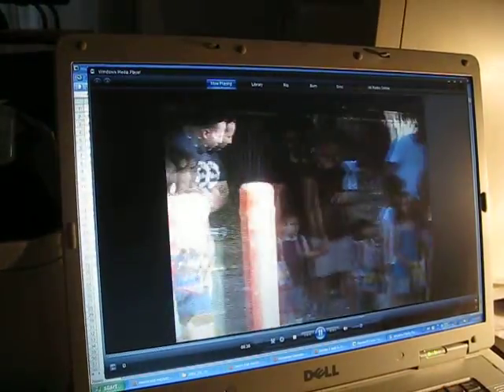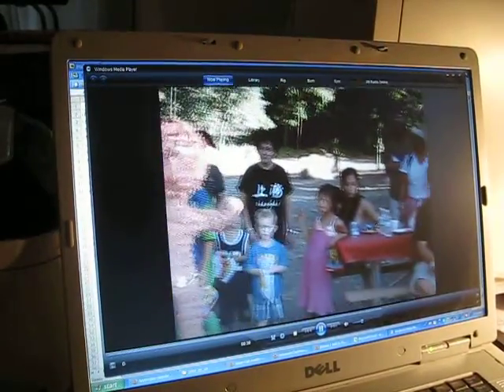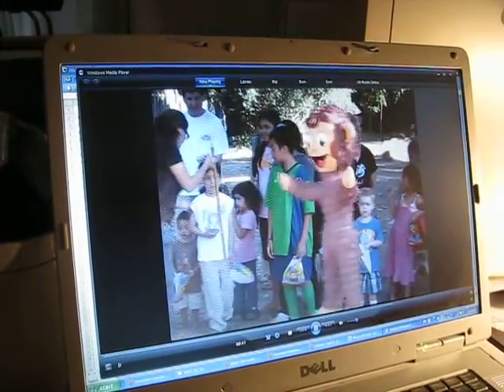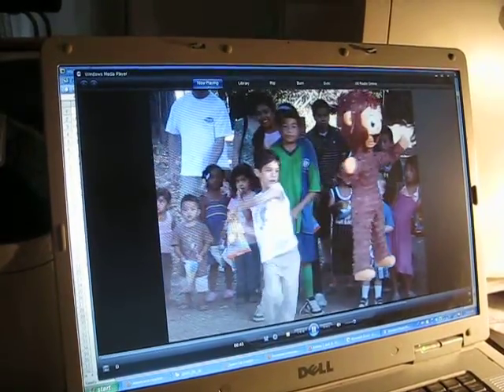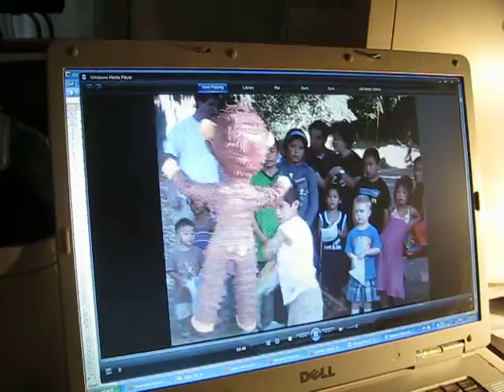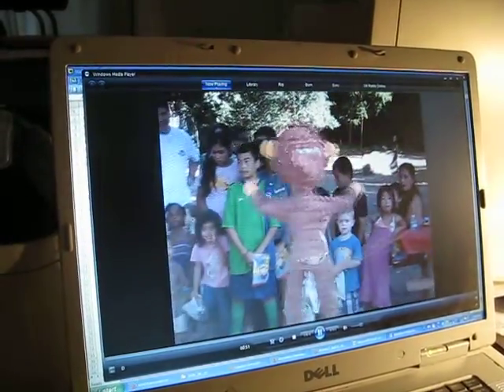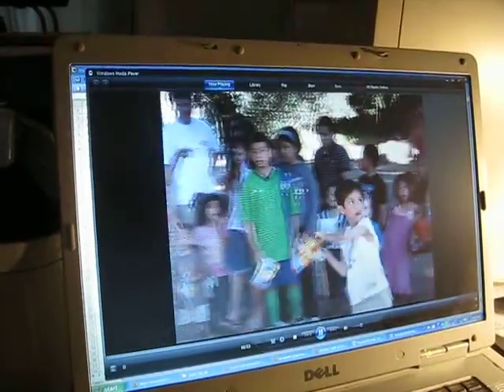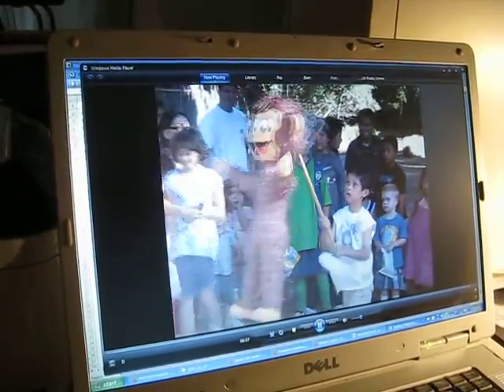Keys to Determining Employee Motivation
informal chats and formal reviews allow you to see what makes an employee "tick"  Jack D. Deal Business Analysis